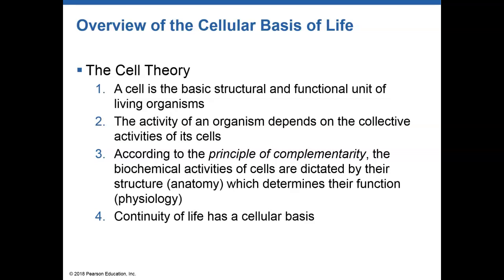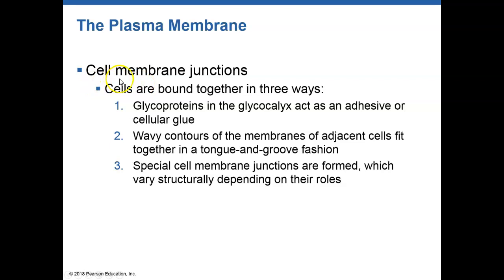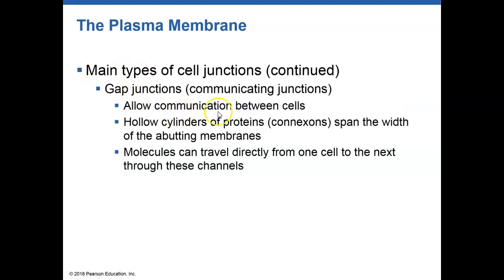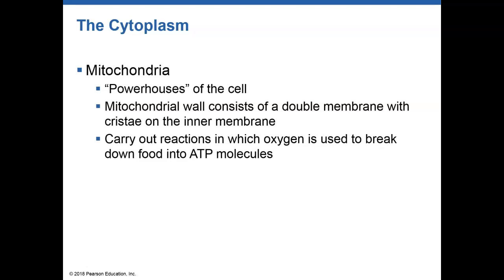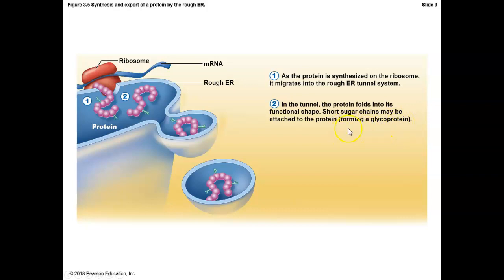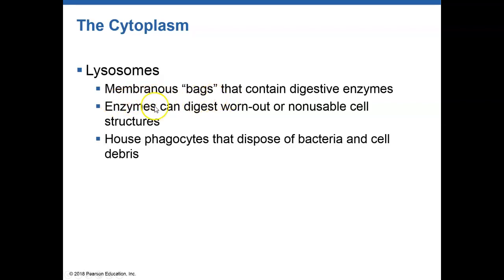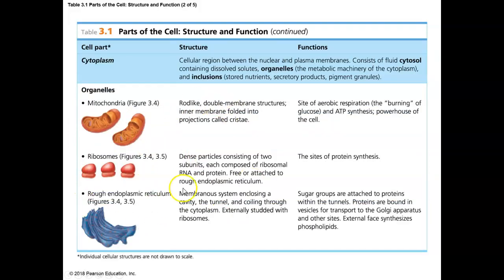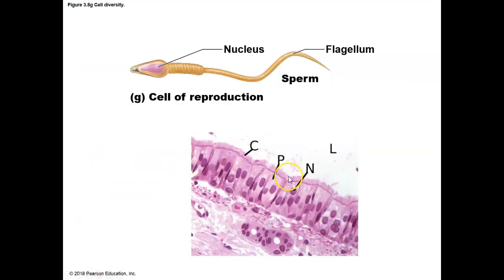Fundamentals of A&P Chapter 3 part 1